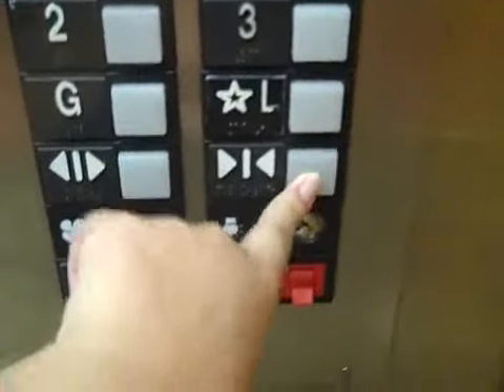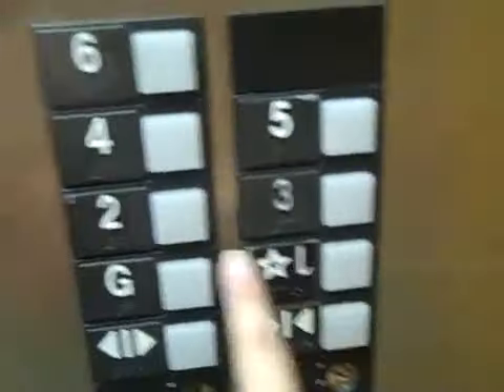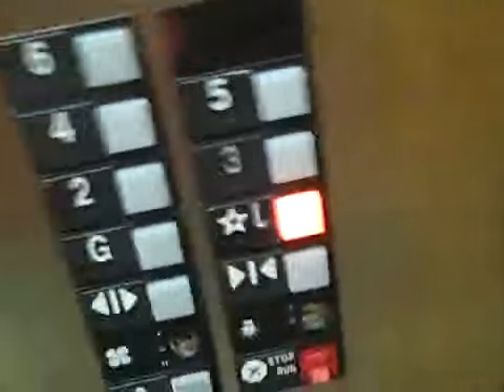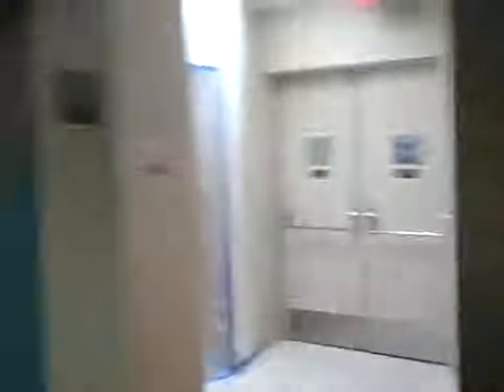Westinghouse/Otis Traction Elevators - Easton, Pennsylvania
Shot 8/13/12. These were originally Westinghouse modernized by Otis with Custom Series 1 fixtures.